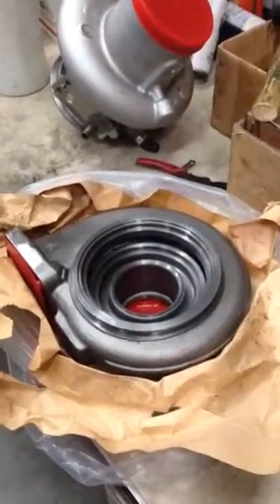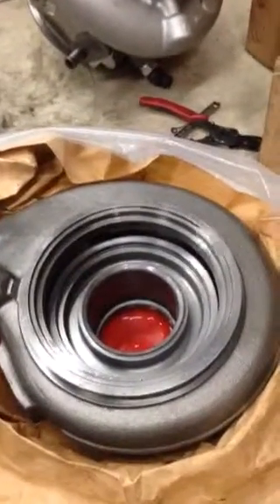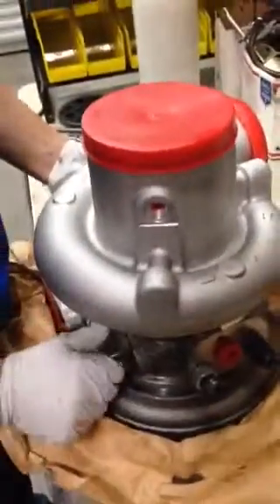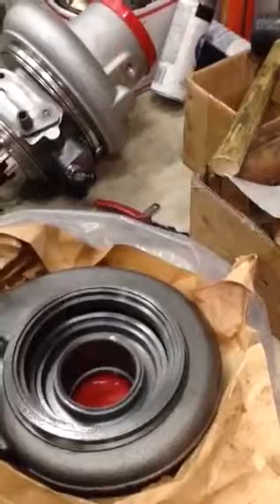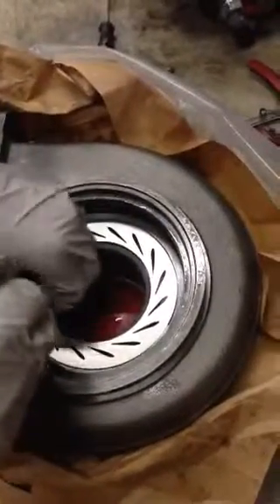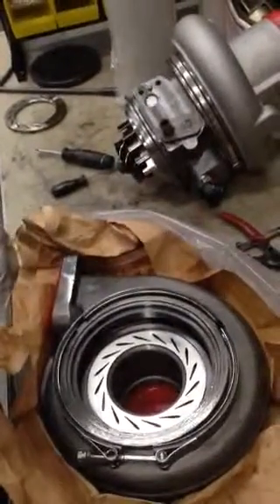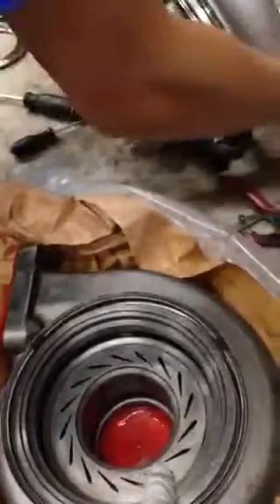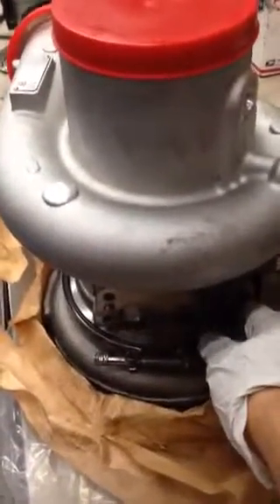How to put VNT nozzle into HE551V turbine housing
This is how to put VNT nozzle into HE551V turbine housing when u change a cartridge